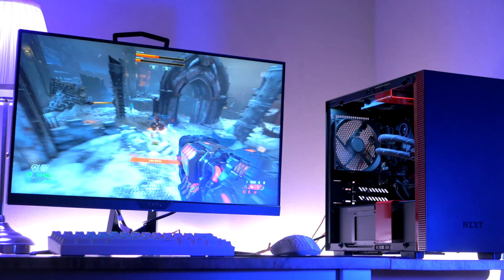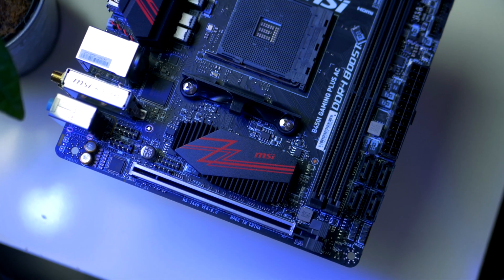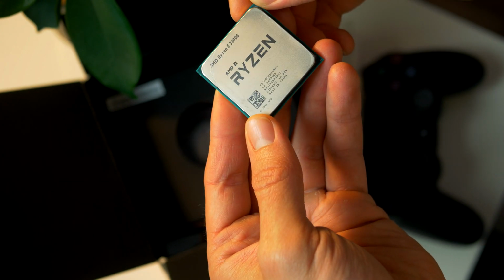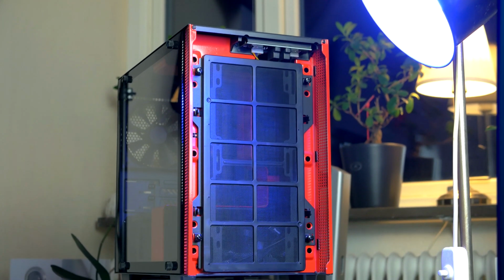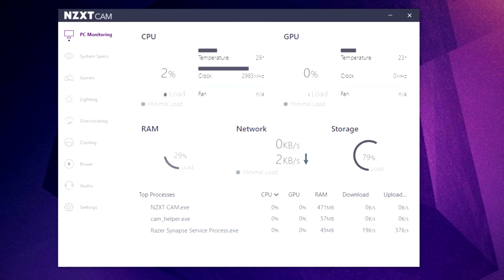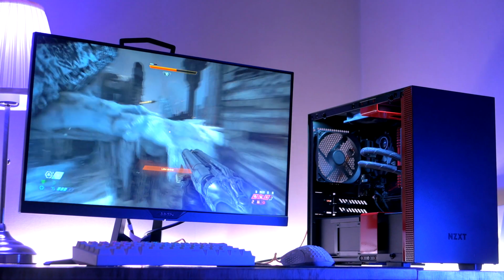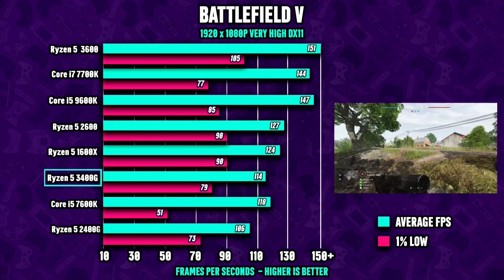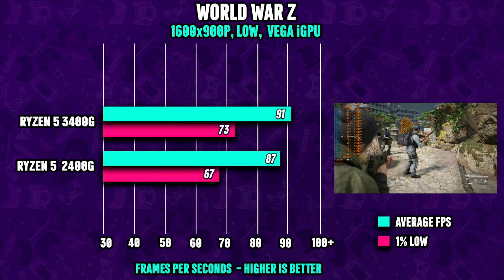Best Budget Gaming Mini PC Build in Early 2021 feat. NZXT H210i! /w Benchmarks![Ryzen Mini ITX]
Today I’m building my new budget/cheap mini itx gaming pc build in 2021. Based on NZXT H210i, this small form factor pc features the AMD Ryzen 3400G APU, 1TB SSD & 16GB RAM - Ready for Radeon RX 6000 & Nvidia RTX 3000! This small form factor gaming PC not only performs great in games such as Fortnite, Valorant & Apex in 1080p. This gaming mini pc can handle triple-A games with pretty good framerate too!

Amazon [US] 🚀
CPU Cooler (Optional)

Amazon [UK] 🚀
PSU (similar)
CPU Cooler (Optional)

Amazon [CA] 🚀
RAM
CPU Cooler (Optional)

Amazon [EU] 🚀
RAM
CPU Cooler (Optional)

Timestamps:
Intro: 0:00
Motherboard: 1:32
CPU: 3:47
RAM: 4:45
Case: 5:30
SSD: 8:52
Power Supply: 9:13
Gaming Benchmarks: 9:58